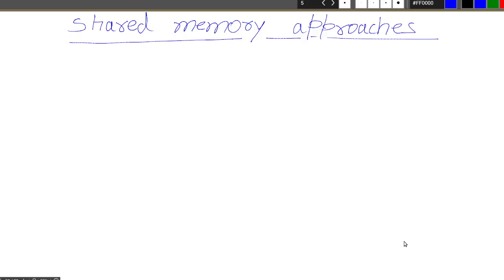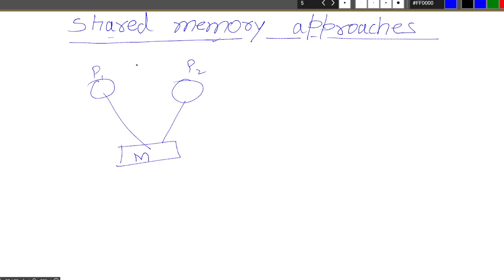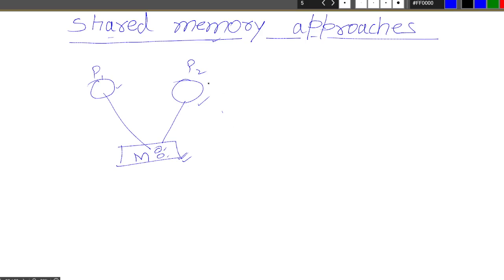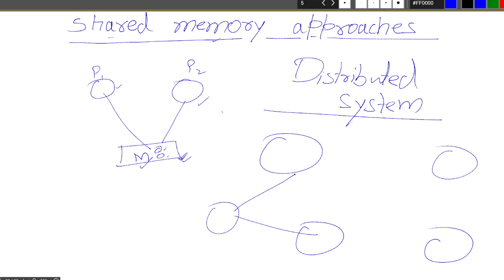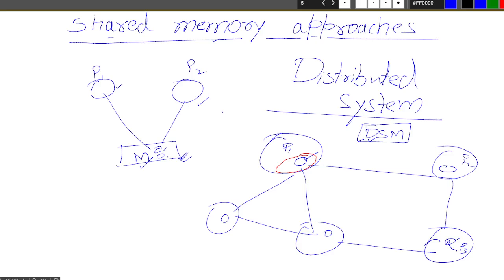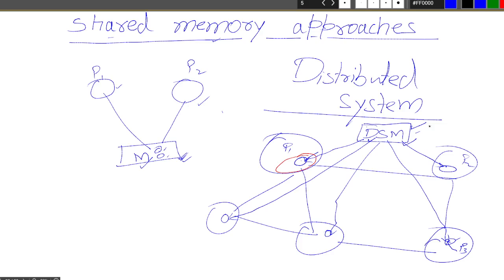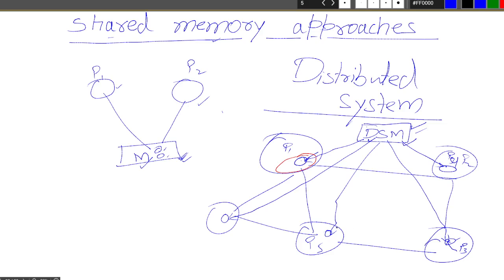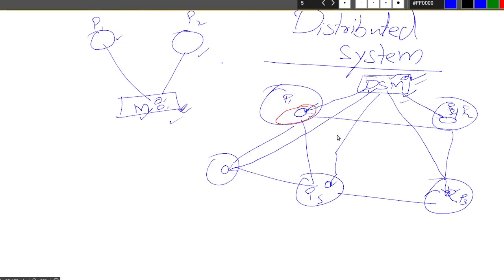2021: Distributed System | Understanding Distributed Shared memory and Shared memory approaches.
Learn about Distributed Shared memory and Shared memory approaches for indirect communication.